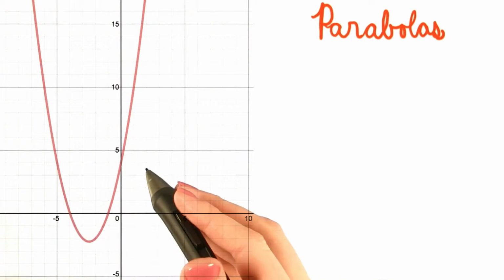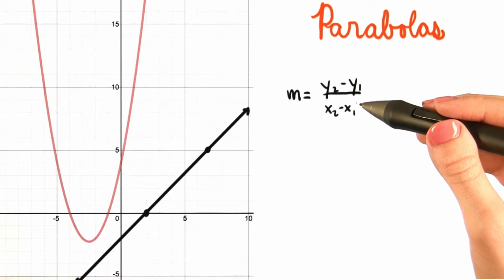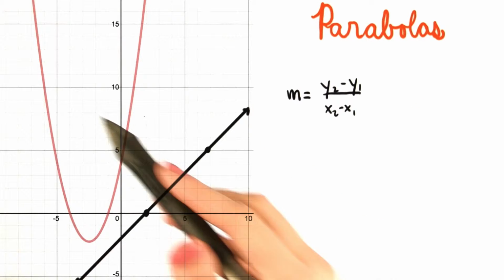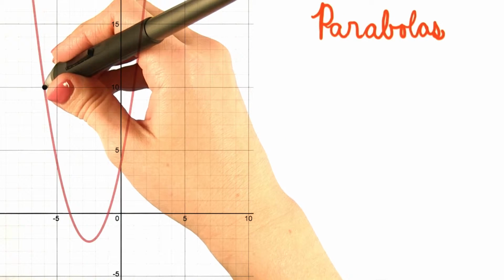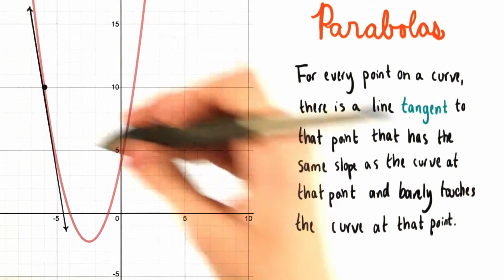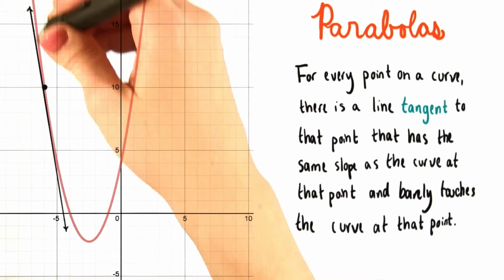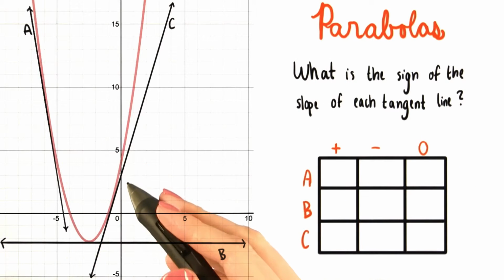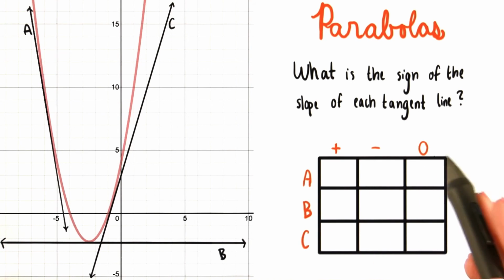Tangent Lines - College Algebra